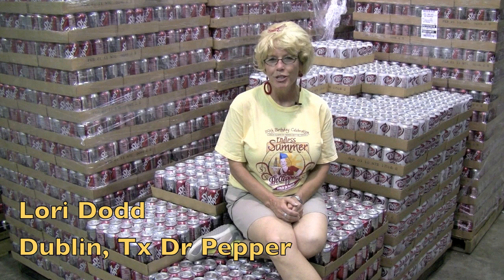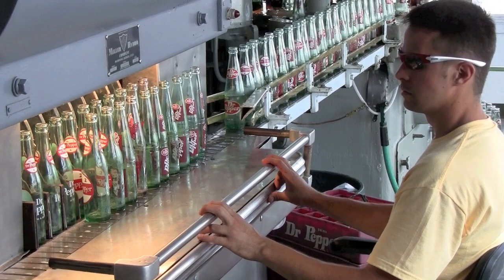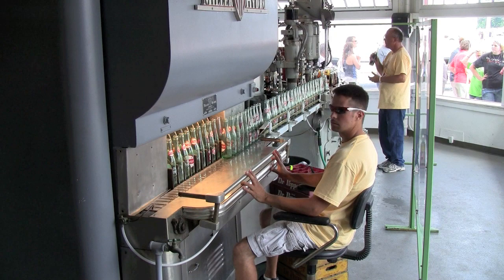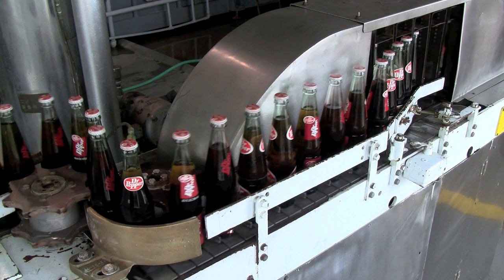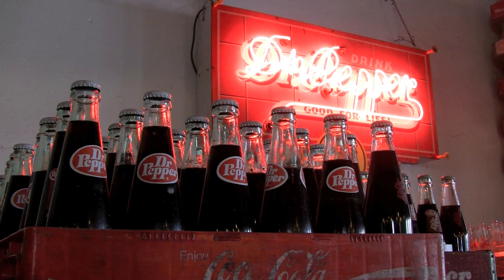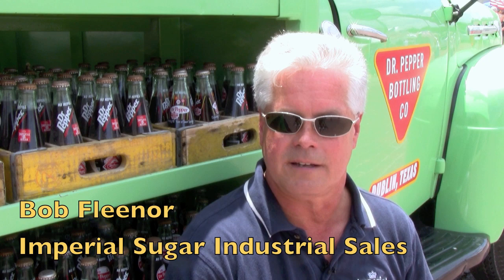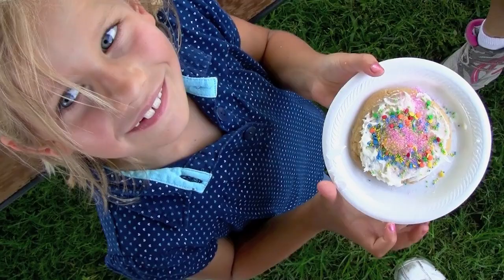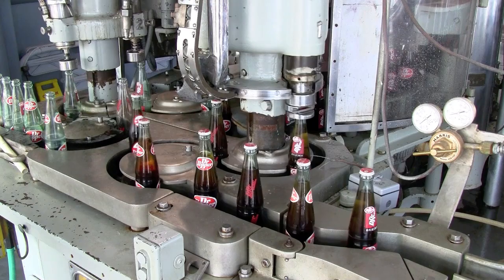Imperial Sugar:Dublin Dr. Pepper.mov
Dublin Doctor Pepper birthday celebration